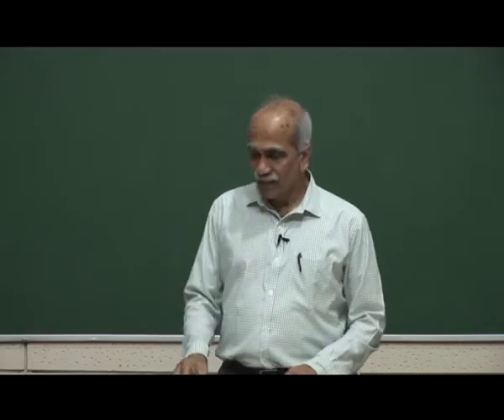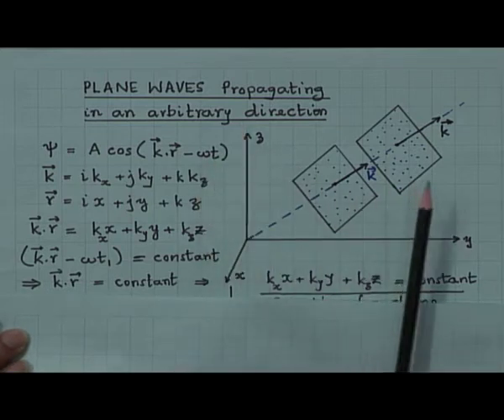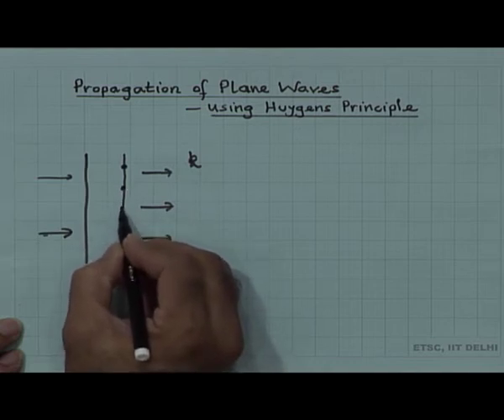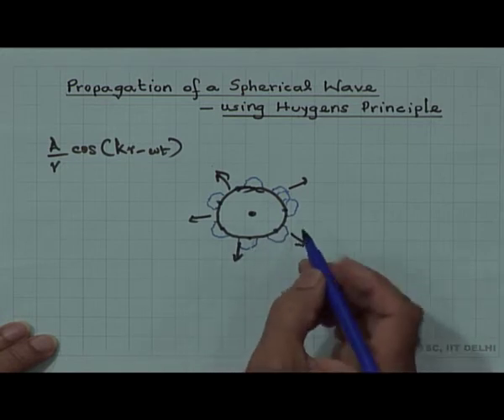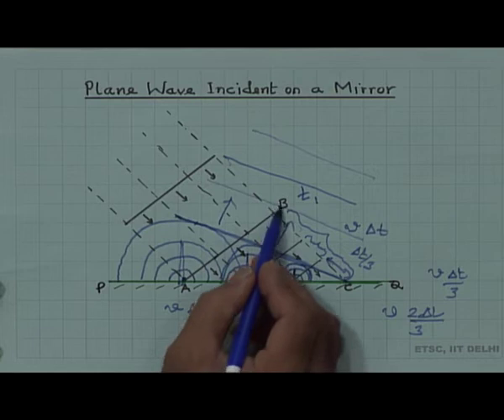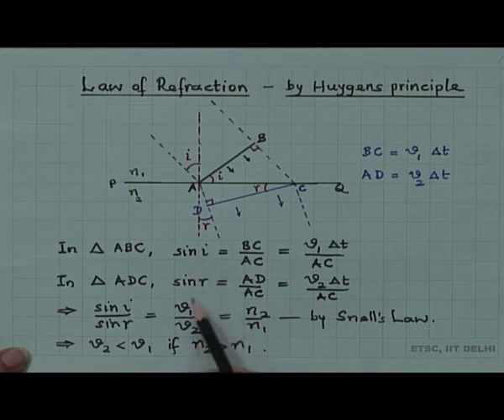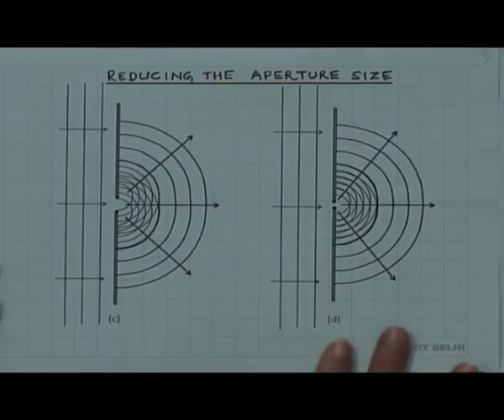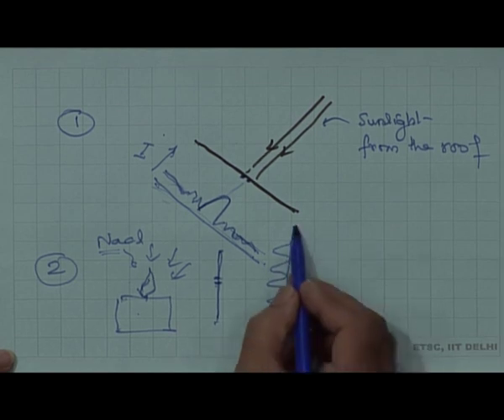Optics: Wave optics-Huygens Principle (PHY)